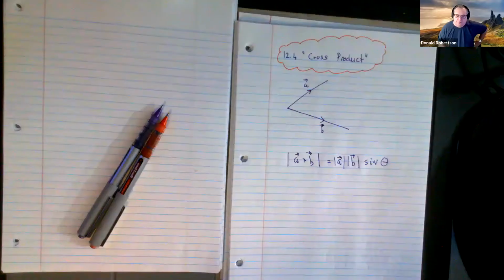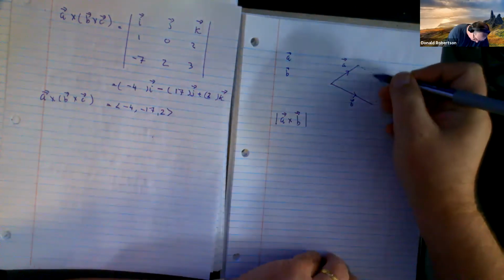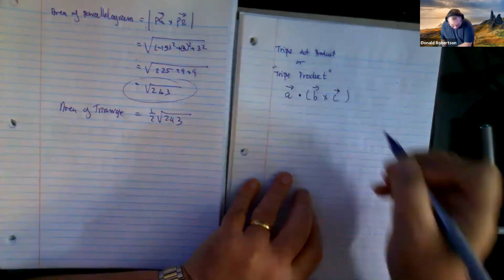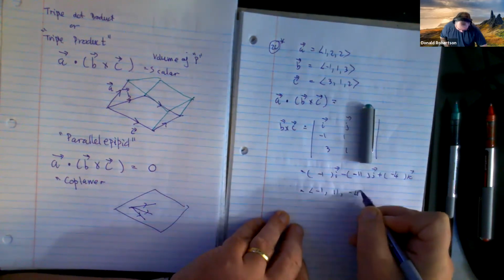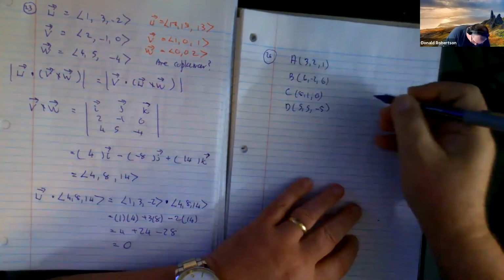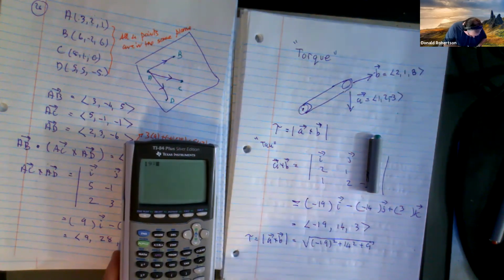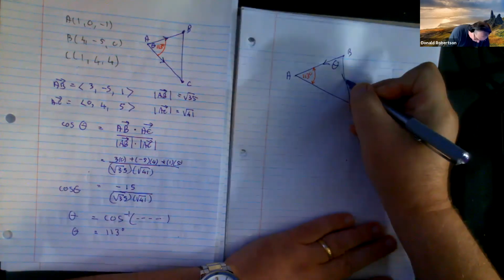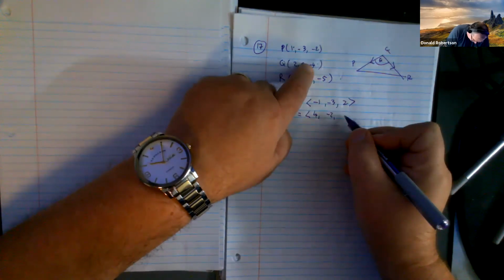Math 163 9am Friday 5th November